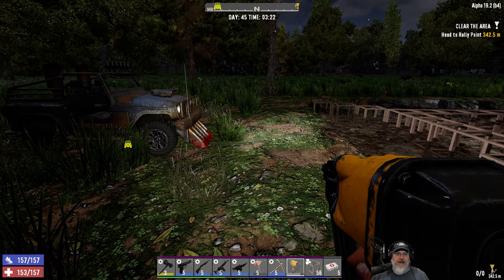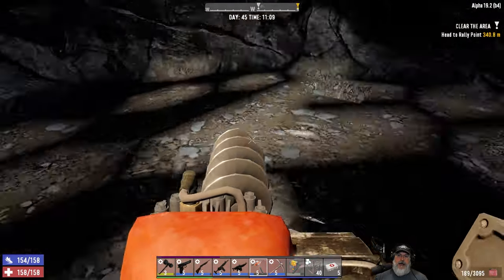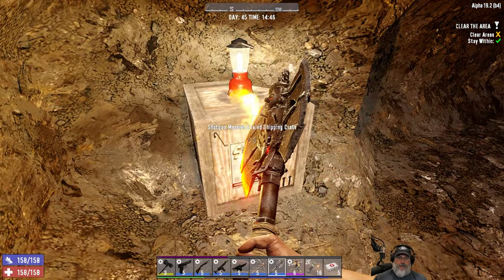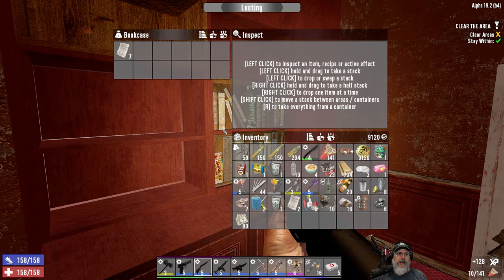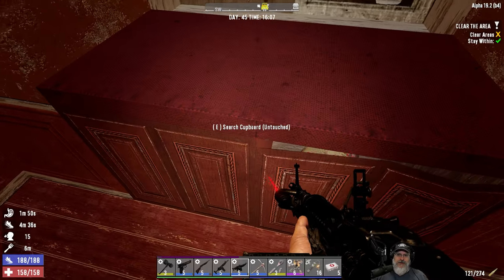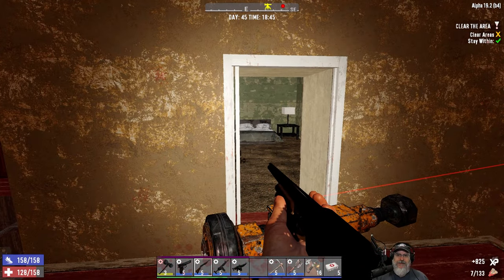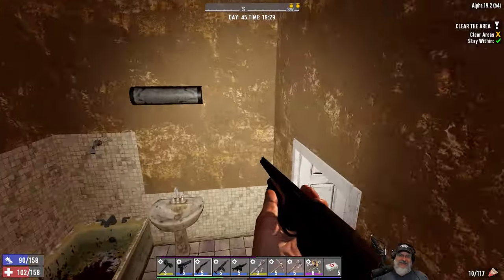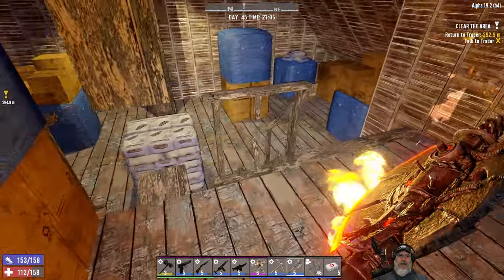7 Days to Die Alpha 19 Insane Nightmare | E40 A Horde Hole